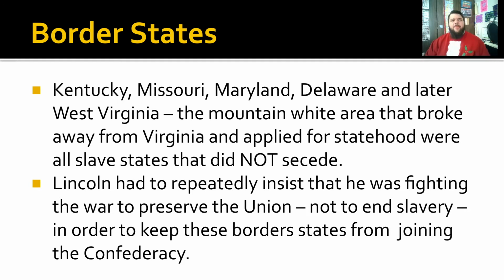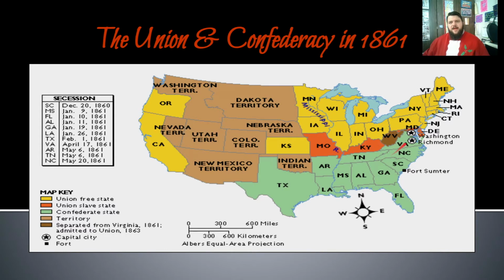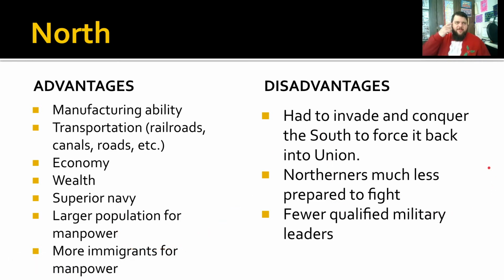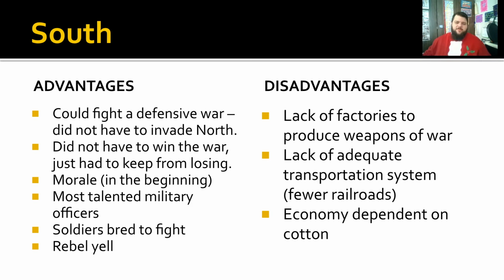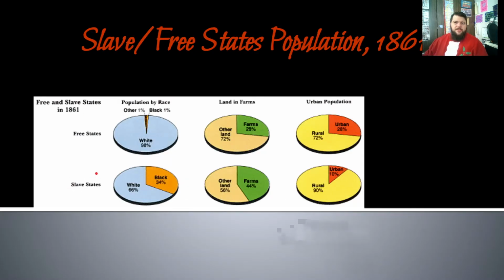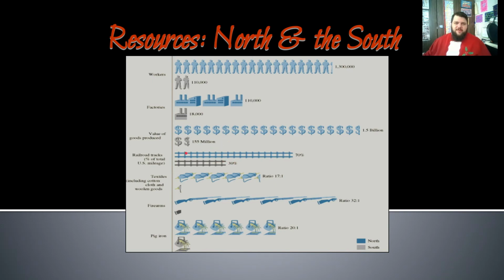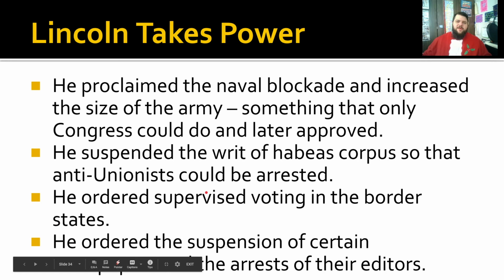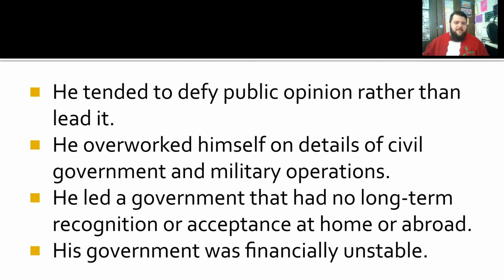The Civil War Part 2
In which we find ourselves in the weed leading up to the Civil War. BUT WAIT! There is light at the end of the tunnel!